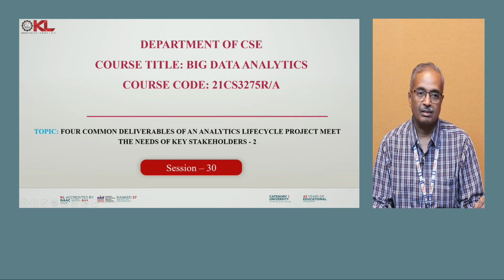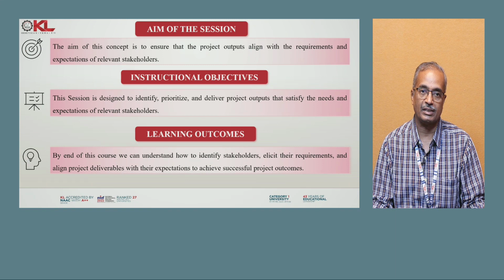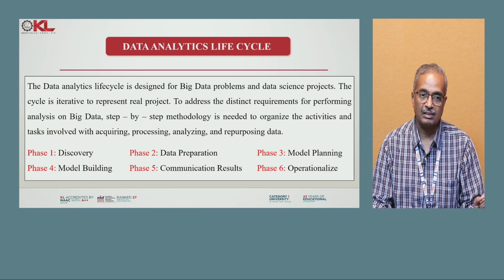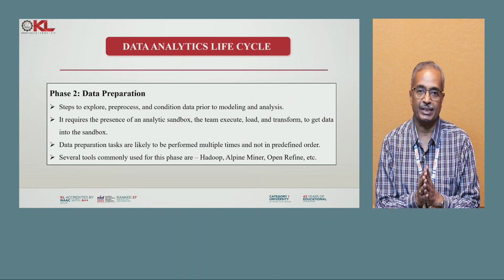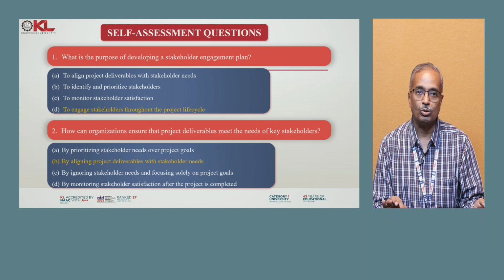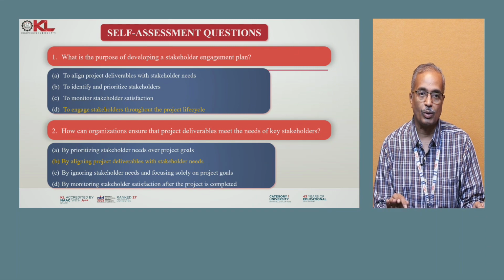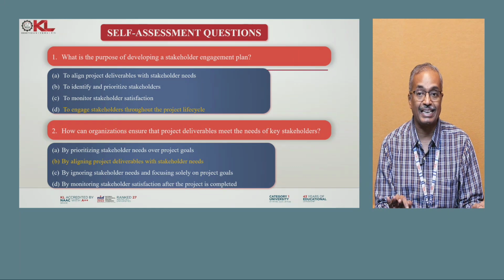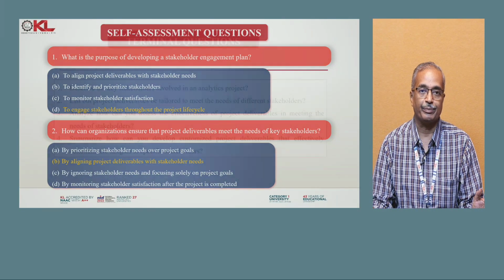CO4 Session 30